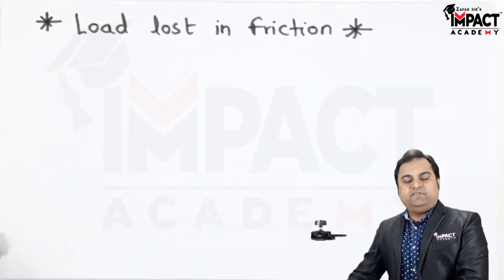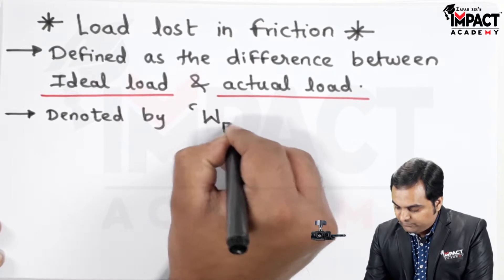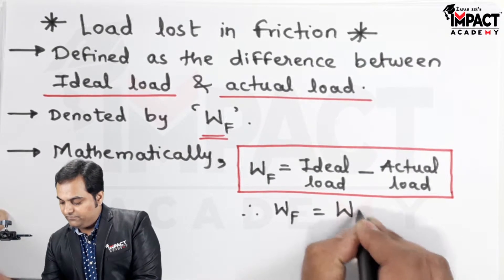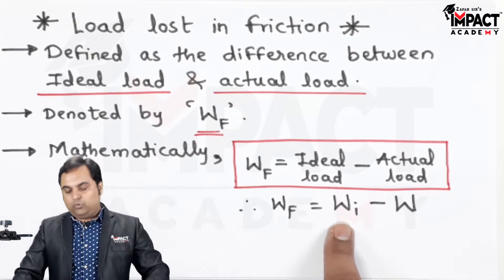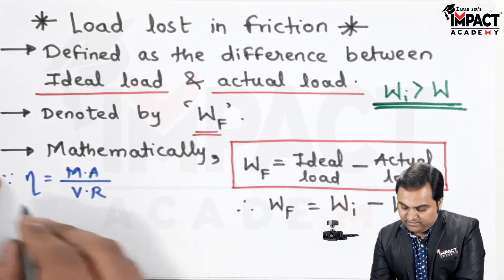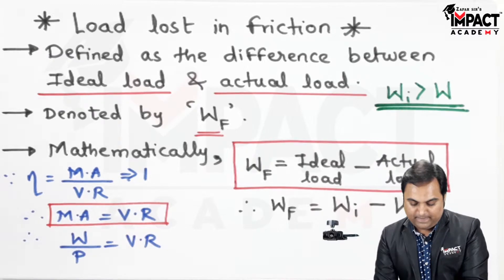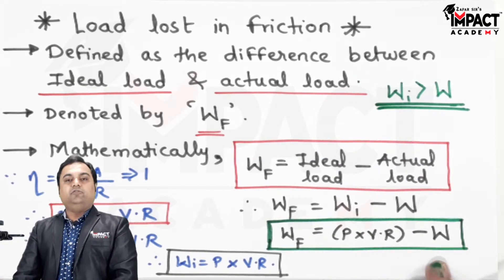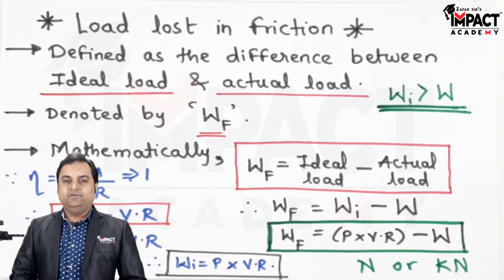Load Lost in Friction | Applied Mechanics Mechanical Engineering